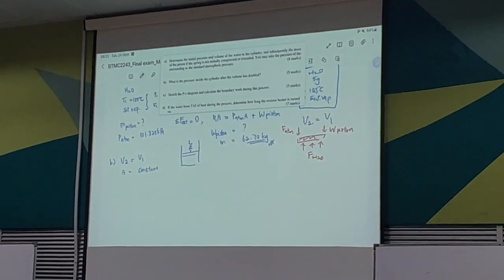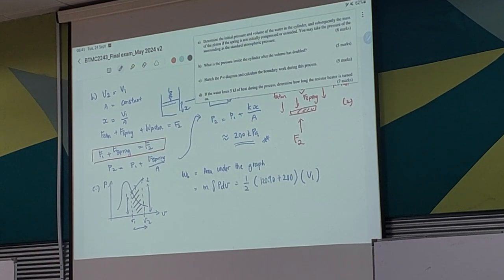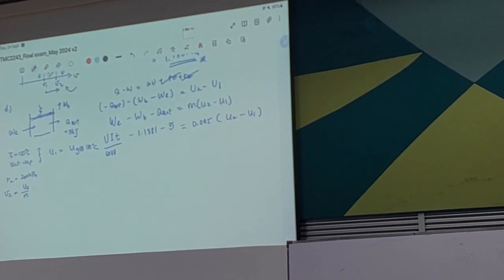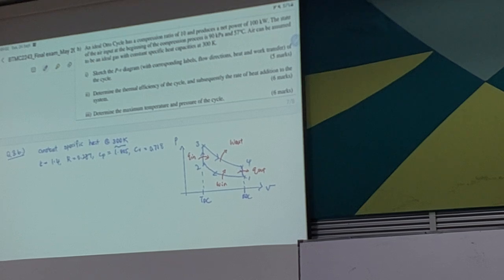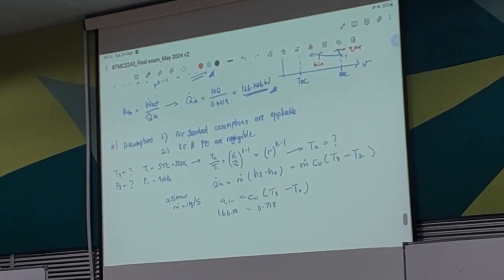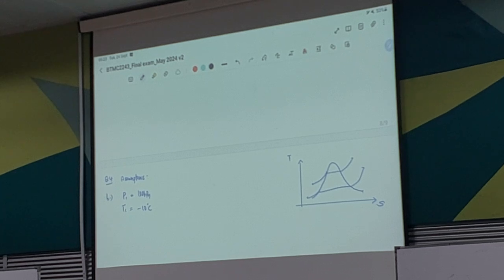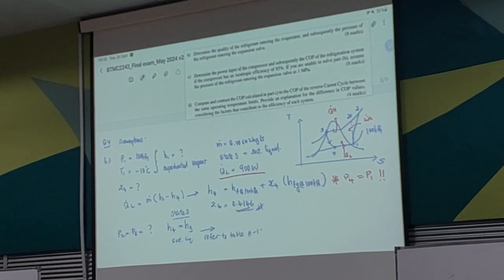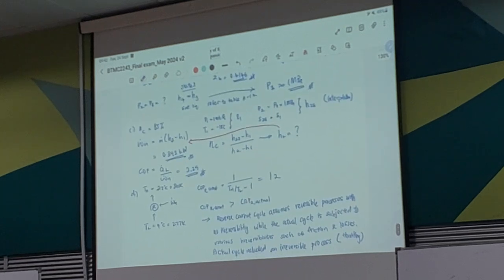Thermodynamics Revision PY Final May 2024